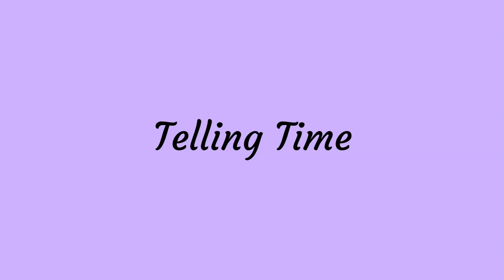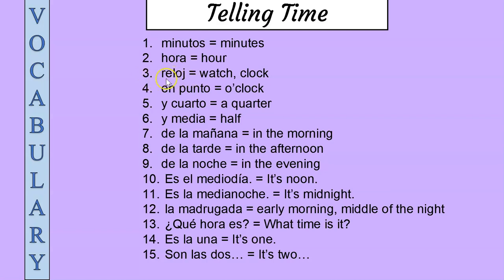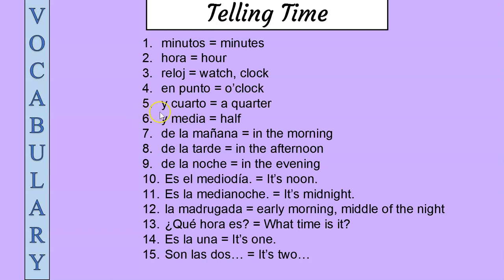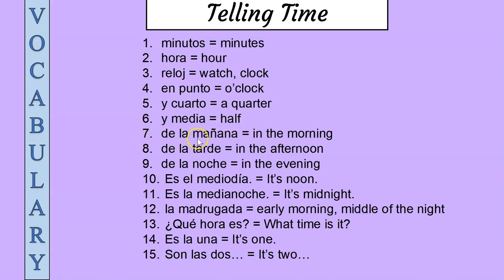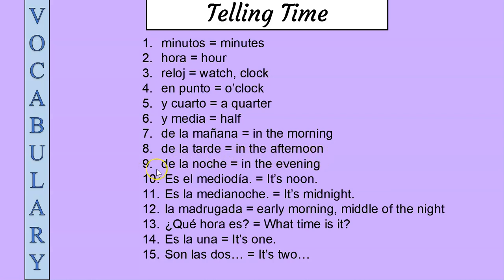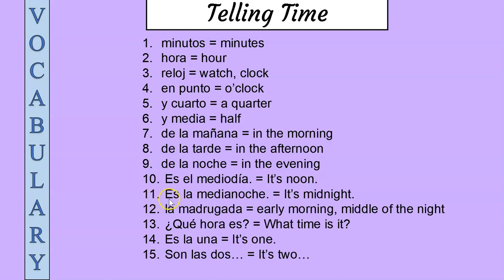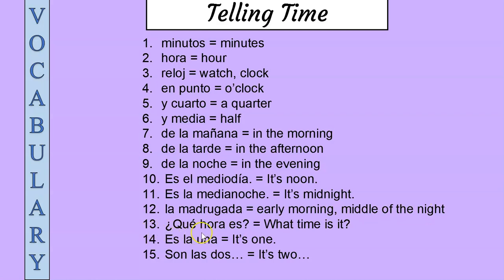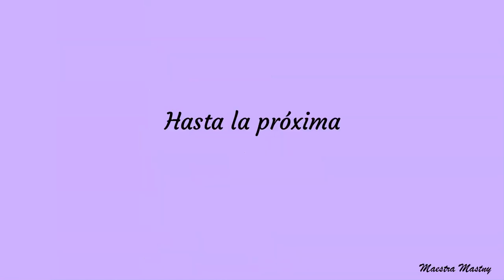Telling Time in Spanish Vocabulary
Learn the pronunciation of Vocabulary related to time in Spanish